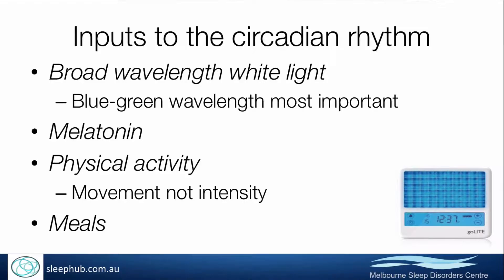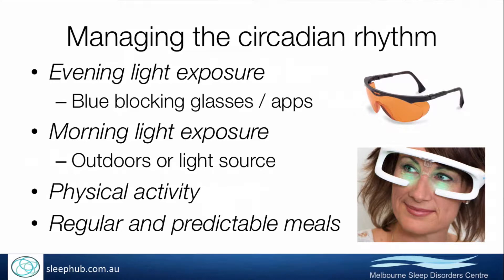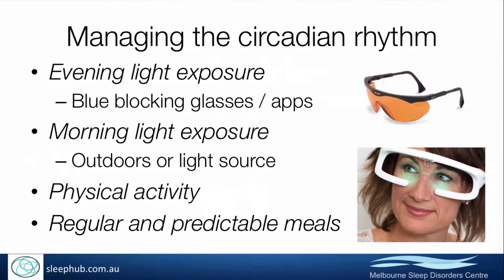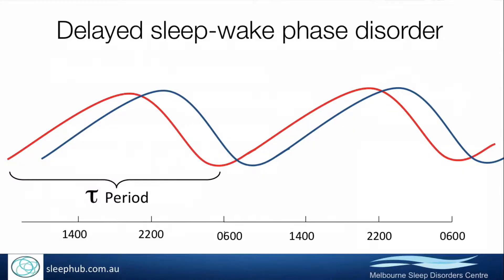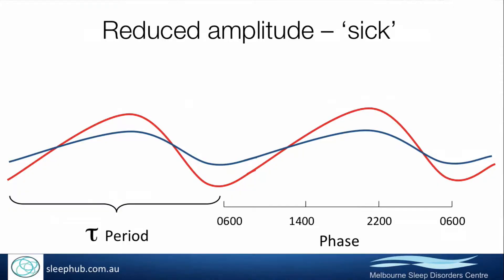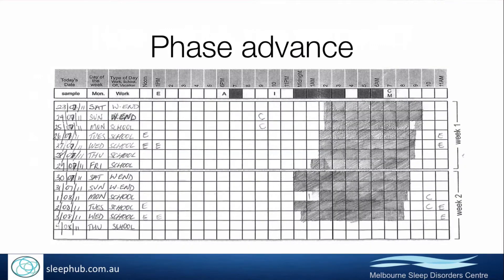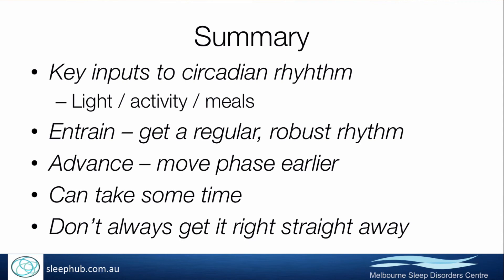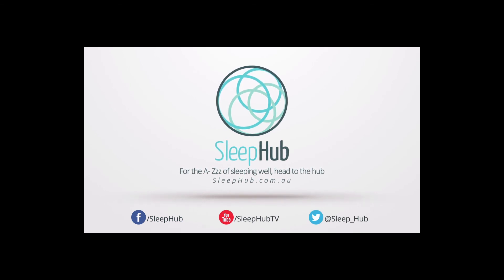Managing the circadian rhythm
Light, activity and meals are key inputs to the circadian rhythm. These tools can be used to help manage the circadian rhythm to get it working better for you and optimising your health.